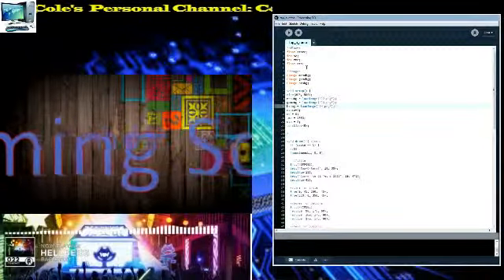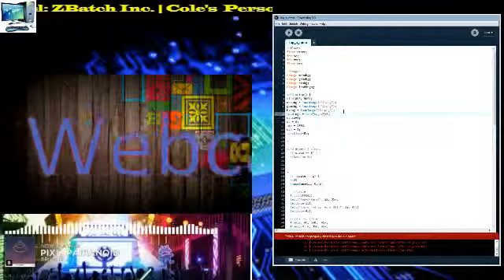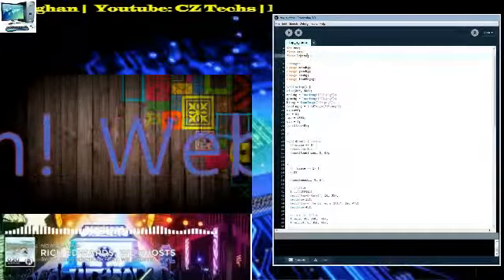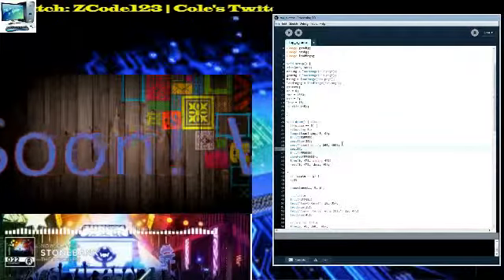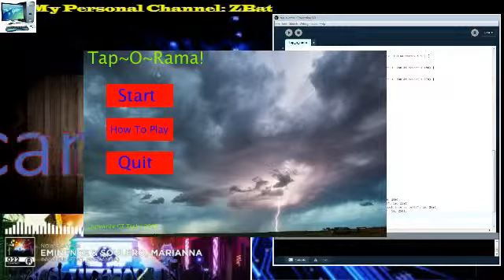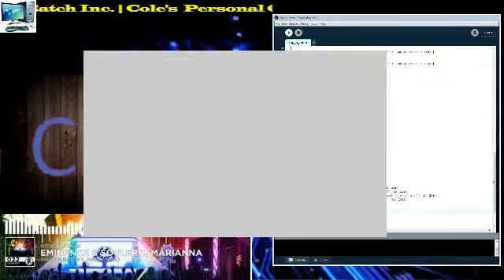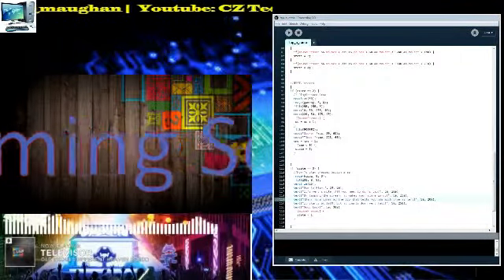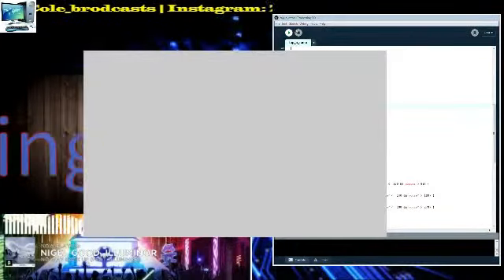Tap-o-rama Part.2 | Zack